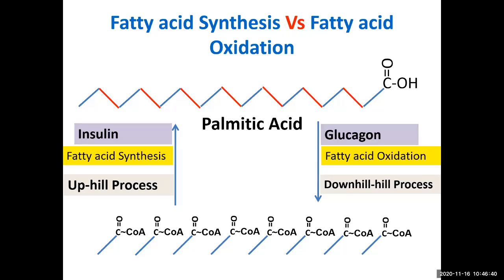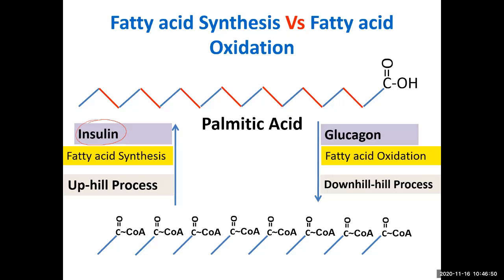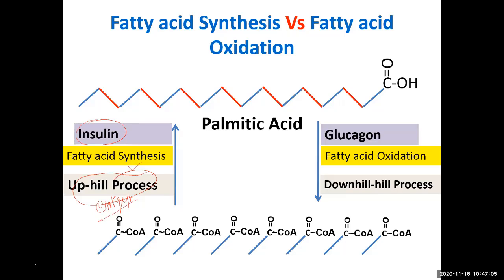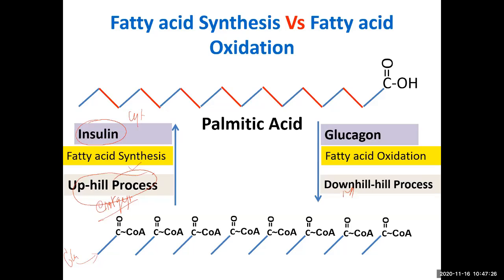Lipid 4.3: Fatty acid synthesis Vs Fatty acid oxidation Mutually exclusive processes